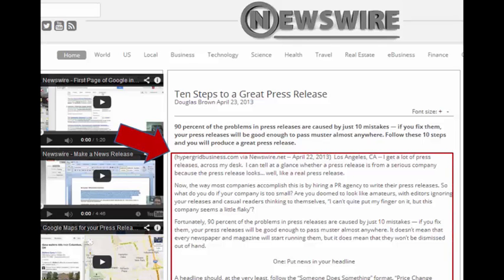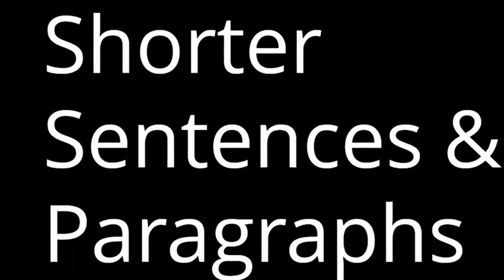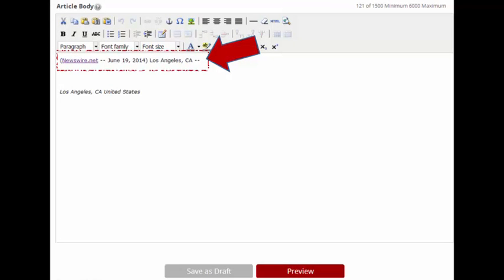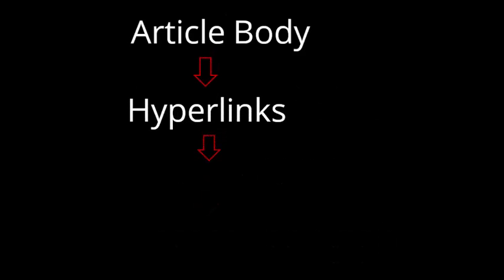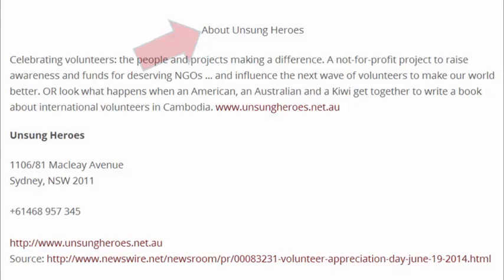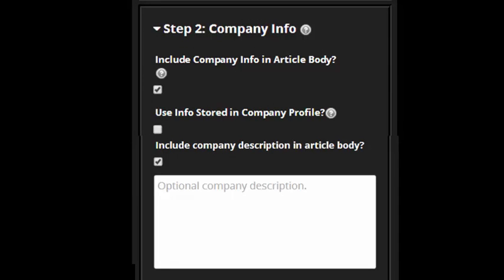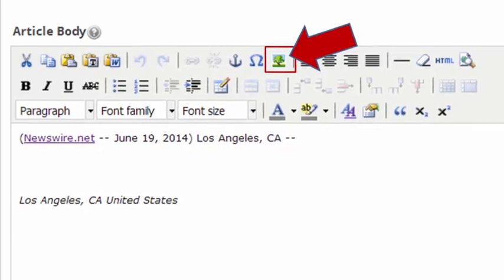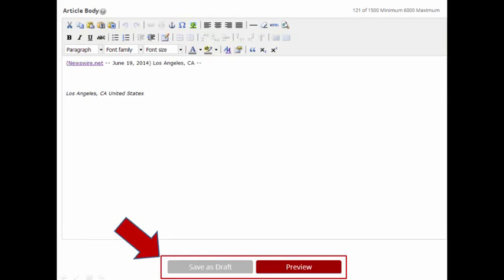Article Body Training